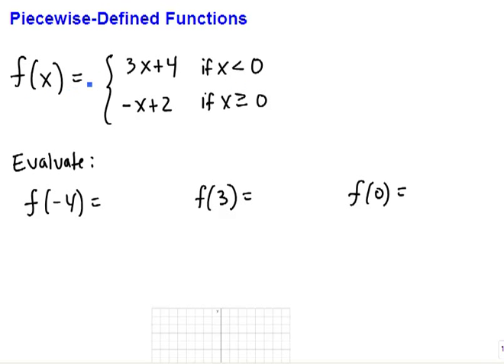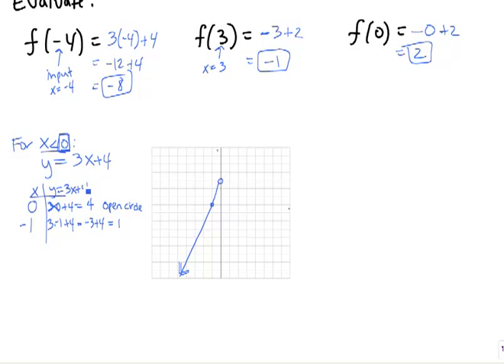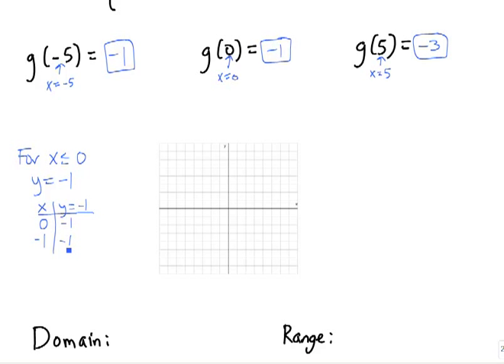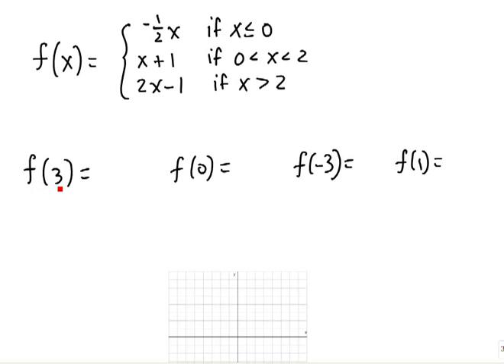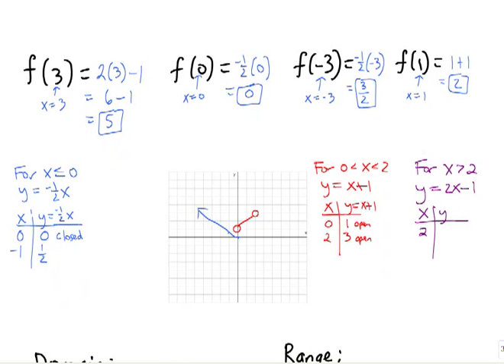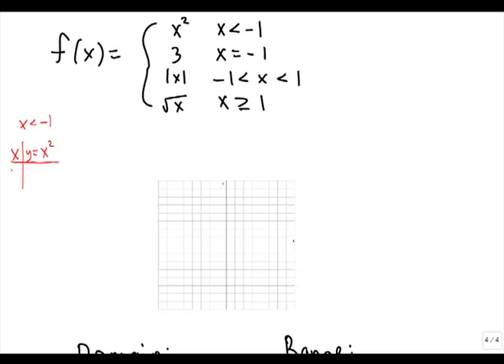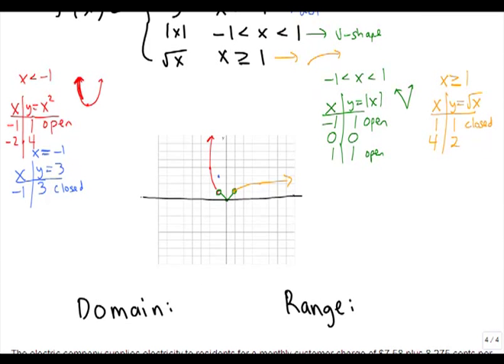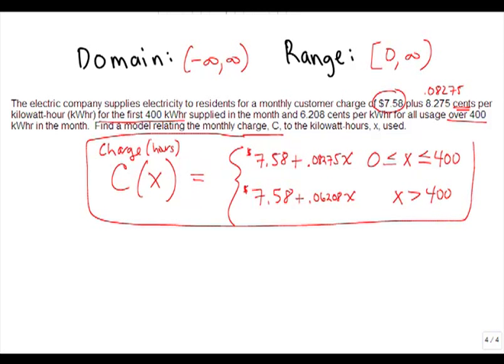Piecewise Defined Functions (CA) - flash.mp4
Piecewise Defined Functions (CA) Video Lecture